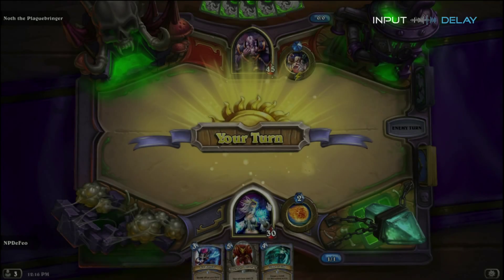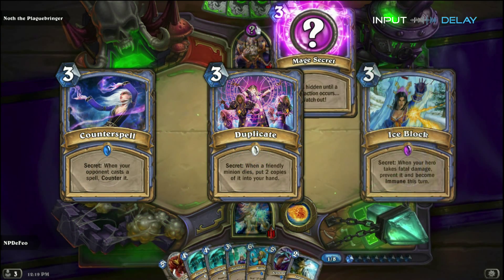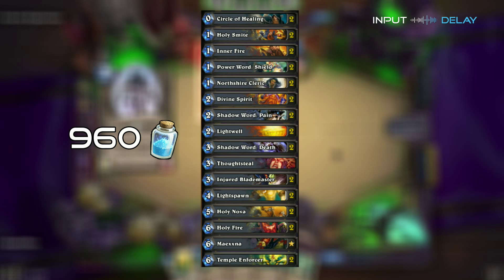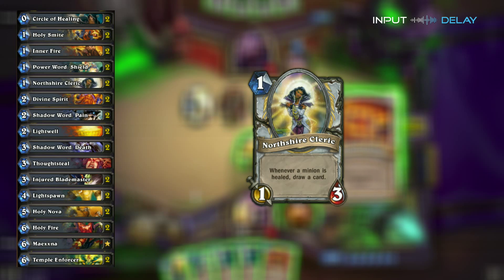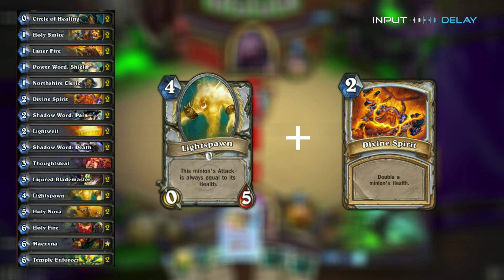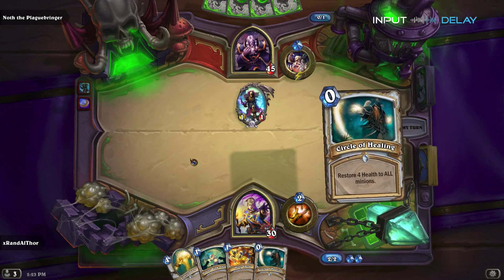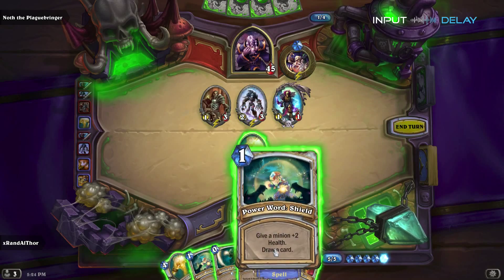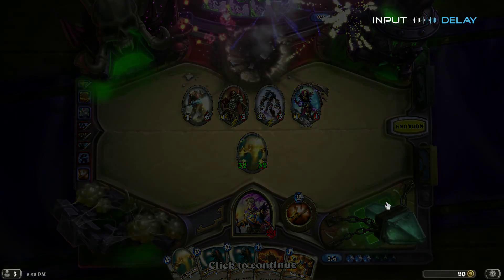Input Delay's Heroic Guide to Noth the Plaguebringer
Aaron goes over one possible strategy on how to defeat Heroic Noth the Plaguebringer in Hearthstone's Curse of Naxxramas Adventure Mode.